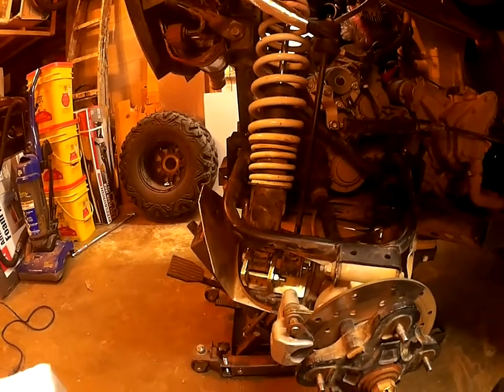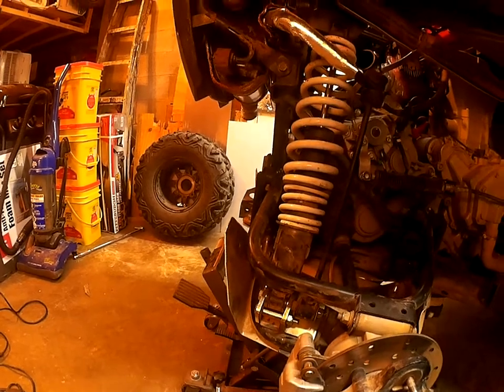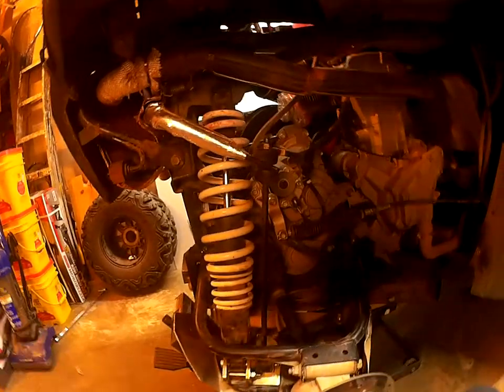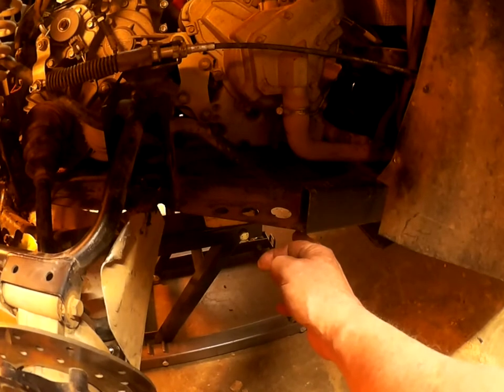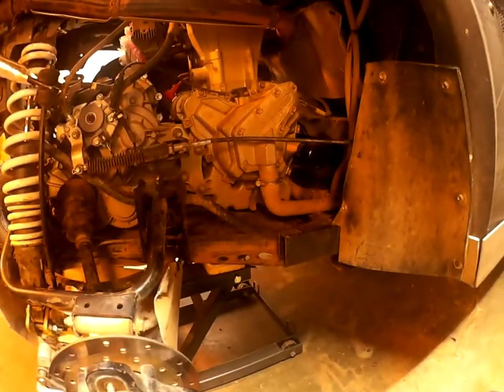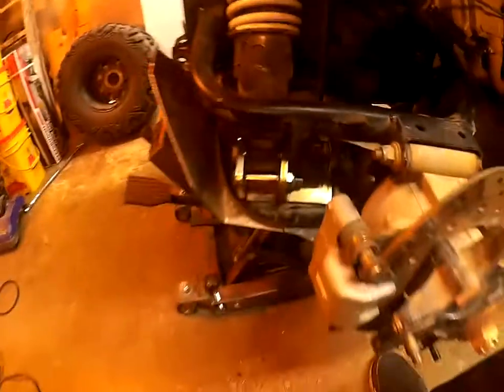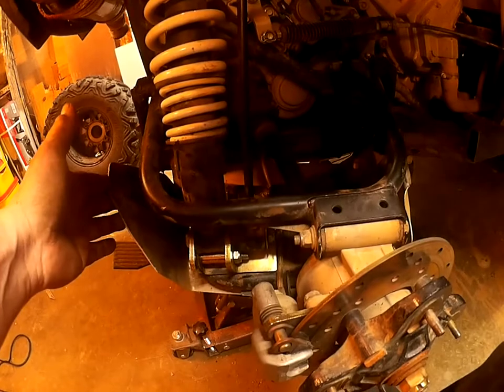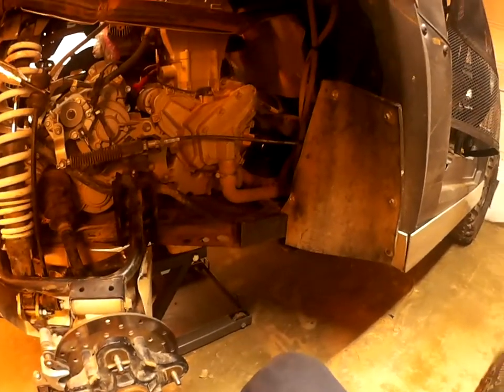RZR 570 Highlifter 2" lift kit #2